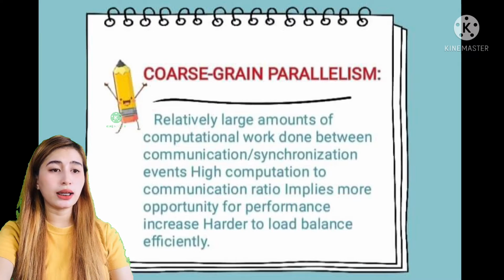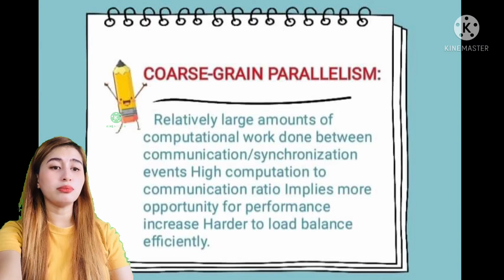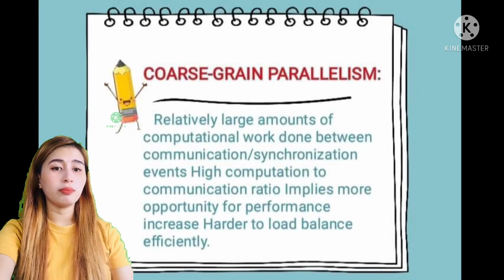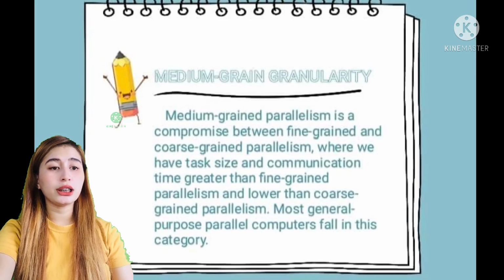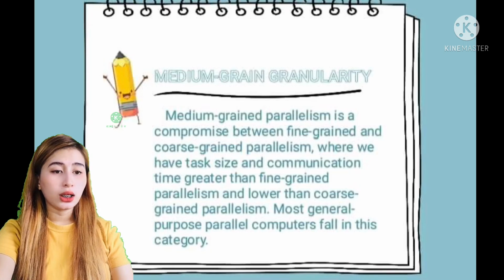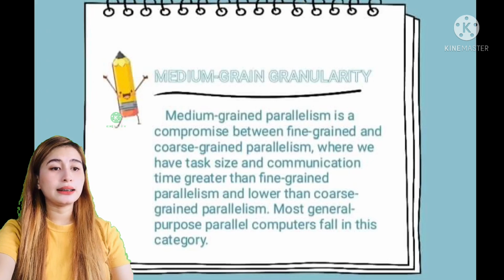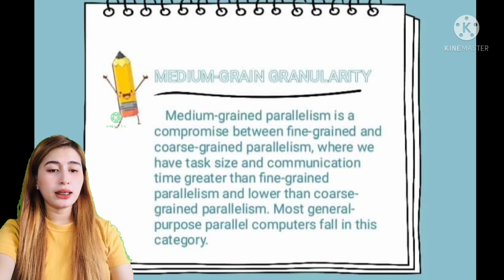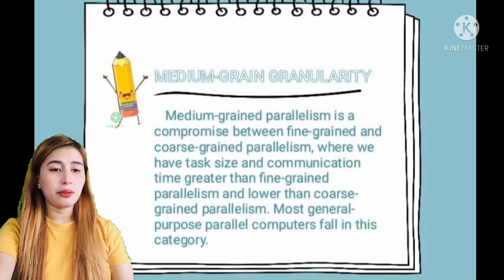Granularity ( Final Project )